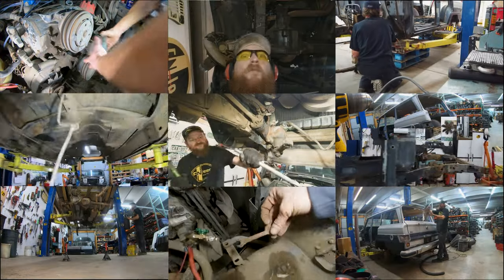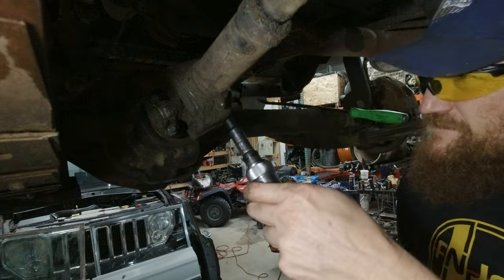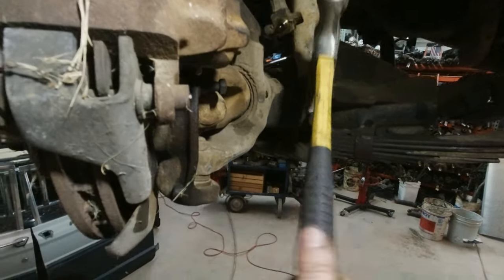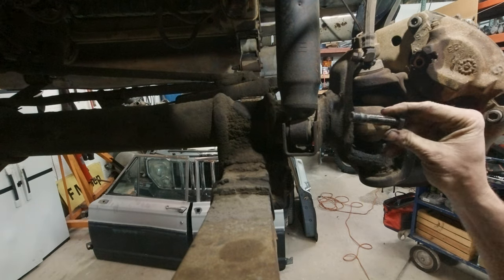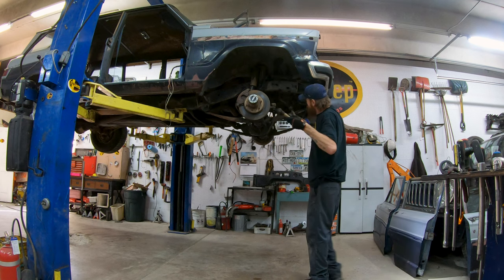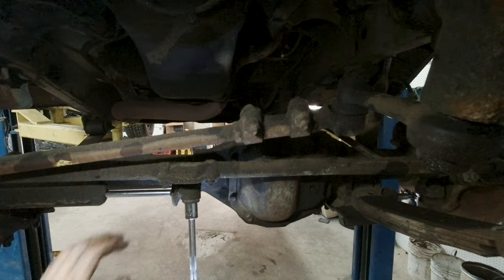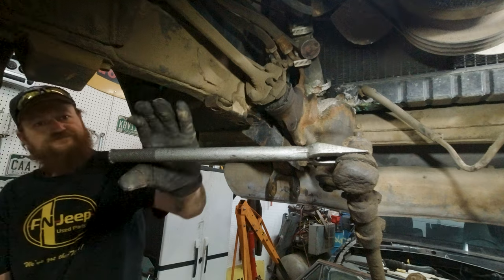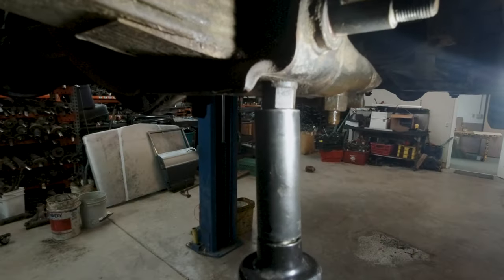83 Jeep Wagoneer Complete Teardown Series Front Axle, Sway Bar, Tie Rods, Removal FSJ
Welcome back to the Complete Teardown of this 1983 Jeep Wagoneer SJ or FSJ.  We are tearing this thing down to the body and frame.  In this episode of ripping this classic Jeep apart we will be fully removing the Front Axle, Driveshaft, Tie Rod, Sway bar, and some other miscellaneous items along the way.  This old Rockhound has a front Dana 44 with a driver side drop and 2.72 gears.
I did have a couple of problems getting this thing out.  First was the driveshaft, the bolts were seized, and I fought with them for quite some time before breaking out the angle grinder and cutting off the collar.  Once I got the axle down on the ground, I was able to ground down two side so I could get some pliers on it and pry it off.  Second thing I had to cut off was the passenger side castle nut that held in the tie rod end.  I also did try to remove the leaf springs, but they were so rusted to the frame they were not worth the fight, so they stayed. for now...
       Sometimes it is a little heart breaking to tear down these old classic Jeeps, but I think it may have been time for this thing to become a part donor so that others who are doing a full restoration to all original stock, or repairs so they can keep going down the road.
      So, let's talk specs on this old beauty.  This model came out towards the end of AMC and features the 360 cubic inch, 5.9L paired with a TF 727, front Dana 44 Front Axle with a driver side drop with 2.72 gear ratio, and an AMC 20 Rear Axle.  four-wheel drive and automatic hubs.  Cloth interior with power windows, locks, side manual remote driver and passenger mirrors.
      Instead of one long video, I have broken it down into smaller bite sized how to videos by sections, part, or general area and system.
     I do have some back history for this "Rockhound Wagoneer".  The day after we purchased it a previous owner just happened to stop in the store.  He was owner number two of three, not counting us.  He knew the first owner and worked for him.  He owned a couple of mines here in Colorado and he would use this to drive out to his claims and most likely haul a bunch of it back judging by how many I have found in this thing.  Then he gave it to owner number two after it stopped running.  He then let it sit for about 10 or 11 years then sold it to owner number three who got it running but not driving, then gave up and it ended up with us at FN Jeep where we will strip it down for parts and recycle what is no good.